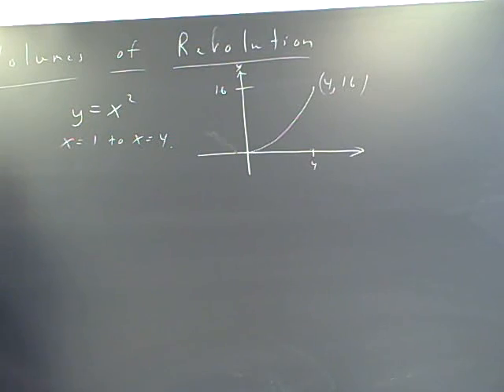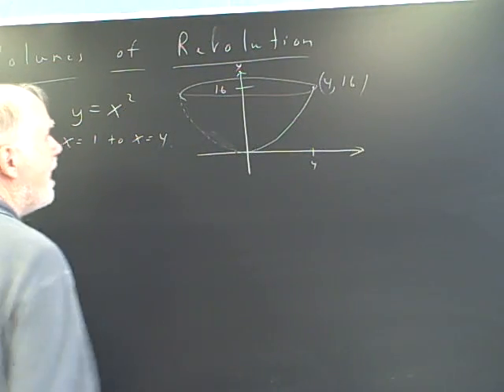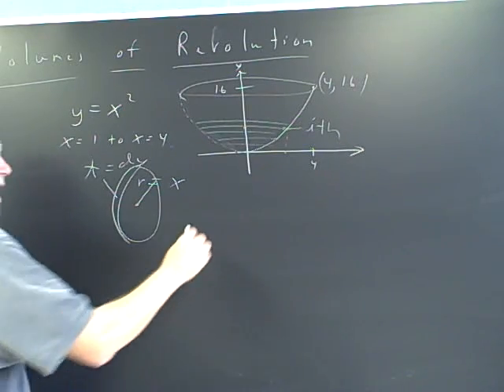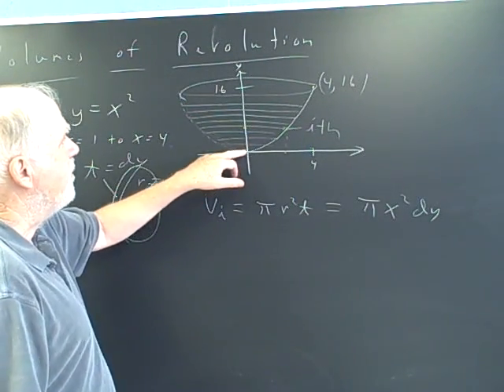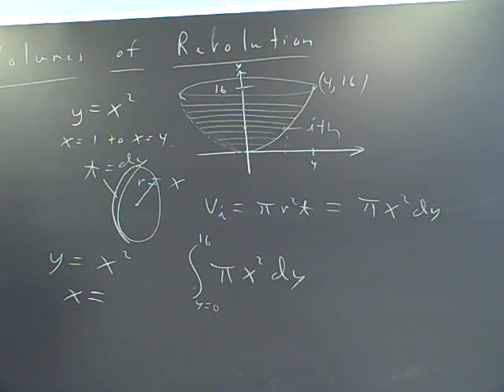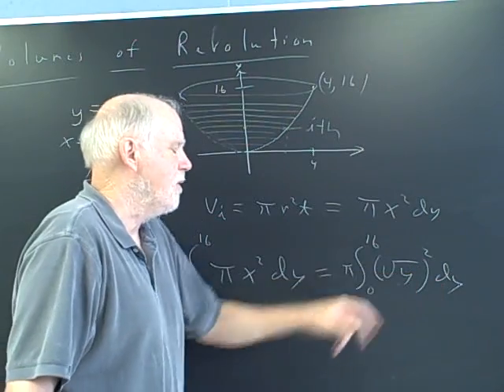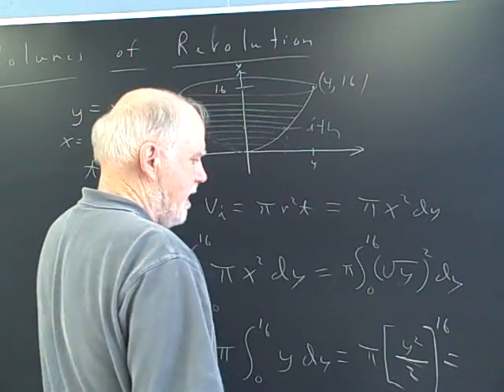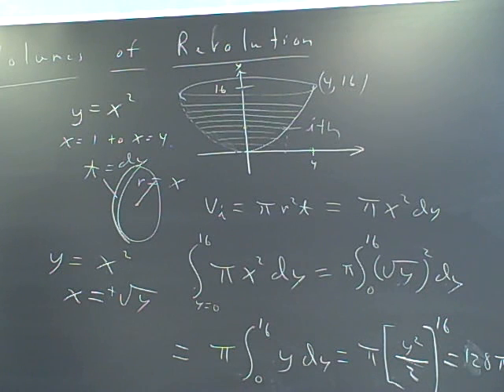Volumes of Revolution, Part 2 of 3